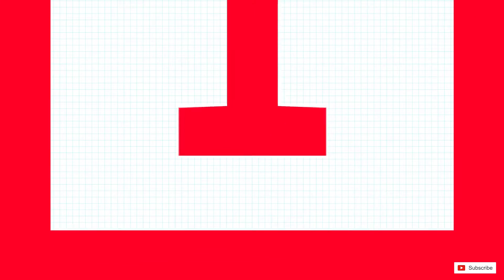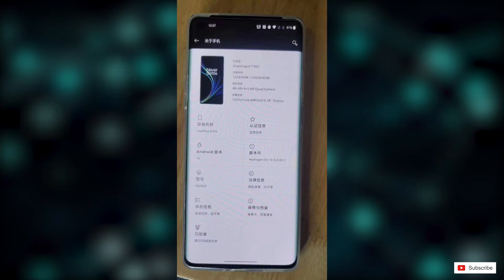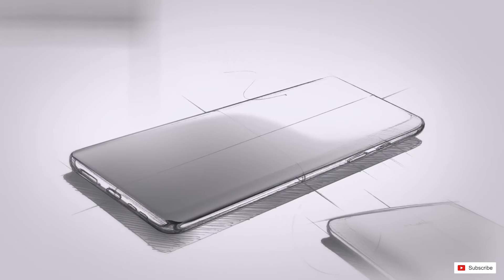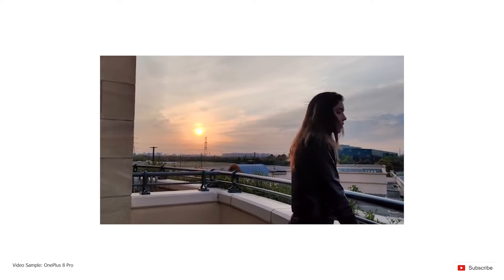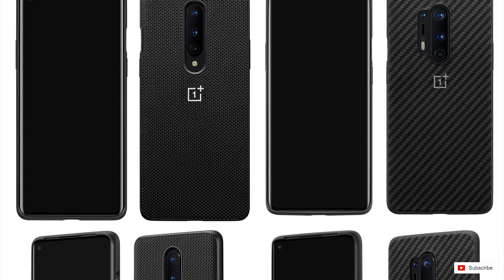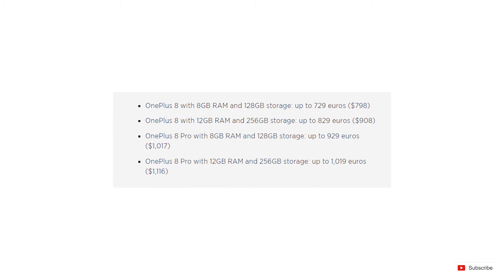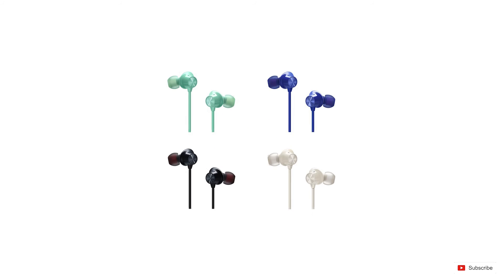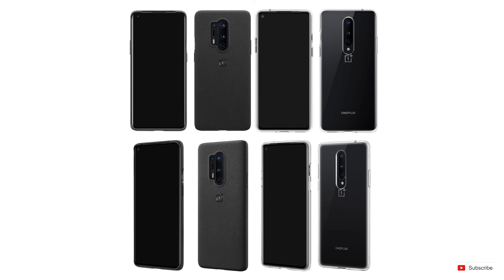OnePlus 8 Pro | Everything You Need To Know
We know pretty much everything about the OnePlus 8 Pro and the OnePlus 8, in this video we take a look at both the OnePlus phones one final time before the launch tomorrow i.e. April 14th

Track:
LAKEY INSPIRED - Chill Day

Specs OnePlus 8 OnePlus 8 Pro

CPU Snapdragon 865 SoC

RAM 8/12GB LPDDR4X 8/12GB LPDDR5

Operating System OxygenOS based on Android 10

Display 6.55" 2400x1080 pixel 90Hz Fluid AMOLED 20:9 screen with 402ppi pixel density, Gorilla Glass, and HDR10+ 6.78" 3168x1440 pixel 120Hz Fluid AMOLED 19.8:9 screen with 513ppi pixel density, Gorilla Glass, HDR10+, Adaptive Display and MEMC

Rear Camera 48MP Sony IMX586 (F/1.75, OIS, EIS) + 16MP ultrawide (F/2.2, 116-degree FOV), 2MP macro (F/2.4, 1.75μm pixel size) with PDAF and dual-LED flash 48MP Sony IMX689 (F/1.78, 1.12μm pixel size, OIS, EIS) + 48MP Sony IMX586 ultrawide (F/2.2, 120-degree FOV) + 8MP telephoto (F/2.4, 3x optical, OIS) + 5MP color filter (F/2.4) with PDAF, Laser AF, and dual-LED flash

Front Camera 16MP Sony IMX471 (F/2.0, fixed focus, EIS) 16MP Sony IMX471 (F/2.4, fixed focus, EIS)

Video Recording Main Camera: 4K UHD 30/60 FPS, 1080p 30/60 FPS, 720p 480 FPS Slow-Mo, 1080p 240 FPS Slow-Mo; Front Camera: 1080p 30 FPS

Internal Storage 128/256GB UFS 3.0

Colors Onyx Black (Glossy), Glacial Green (Matte), Interstellar Glow (Glossy) Onyx Black (Glossy), Glacial Green (Matte), Ultramarine Blue (Matte)

Dimensions 160.2 x 72.9 x 8.0mm 165.3 x 74.4 x 8.5mm

Weight 180 grams 199 grams

Connectivity 5G, Bluetooth 5.1 (with aptX, aptX HD, LDAC, AAC), NFC, Wi-Fi 6 (2.4GHz and 5GHz), USB-C USB 3.1 Gen 1

SIM Dual Nano

Navigation GPS, GLONASS, Beidou, Galileo

Other In-display Fingerprint Scanner, Stereo Speakers, Dolby Atmos In-display Fingerprint Scanner, Stereo Speakers, Dolby Atmos, IP68

Battery 4,300 mAh with 30W Warp Charge 30T support 4,510 mAh with 30W Warpe Charge 30T, 30W Wireless Charging, and 3W Reverse Wireless Charging support